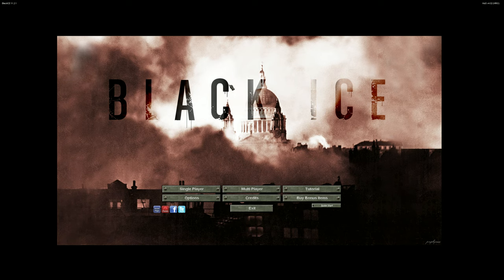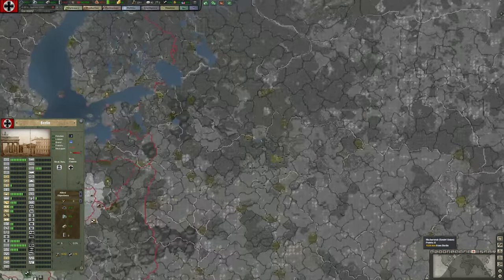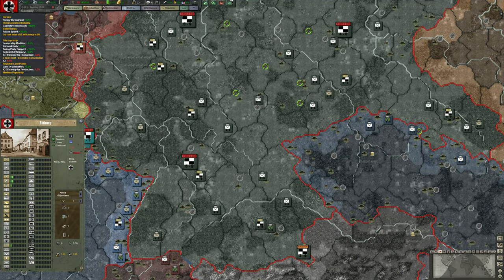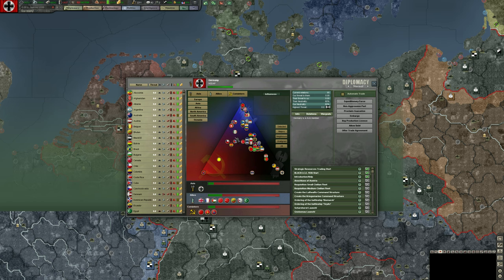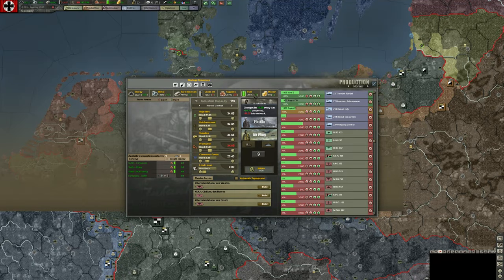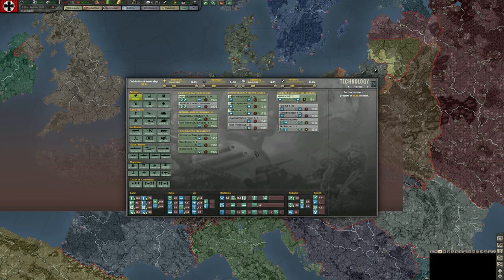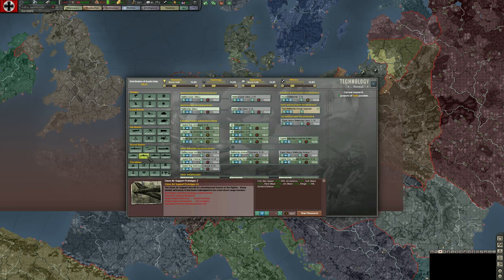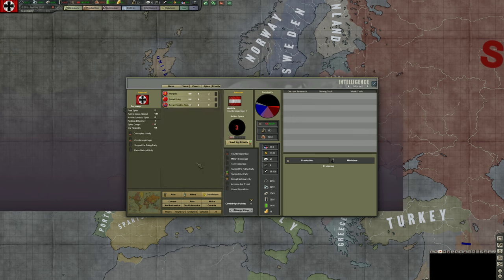Hearts of Iron III (Black Ice Mod) Germany Pt. 1 (User Interface and Setup)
Hearts of Iron III (Black Ice Mod) Germany Tutorial and Playthrough Series

Part 1 - User Interface and Setup